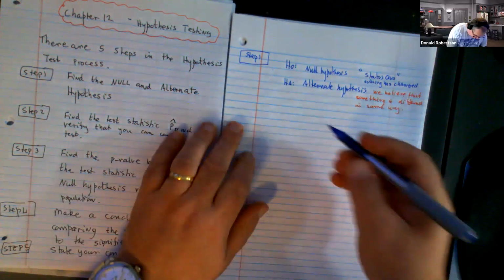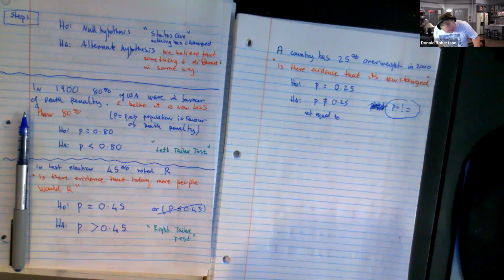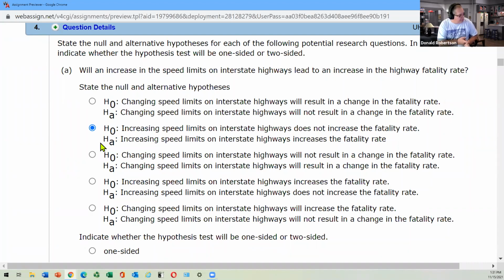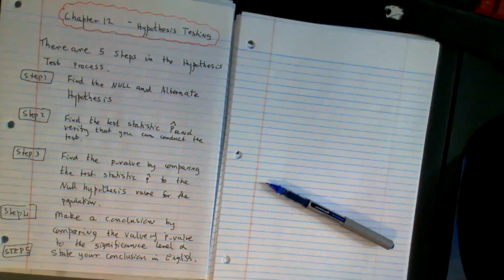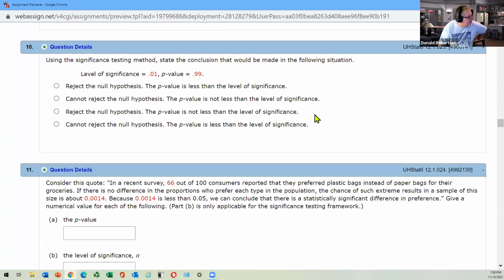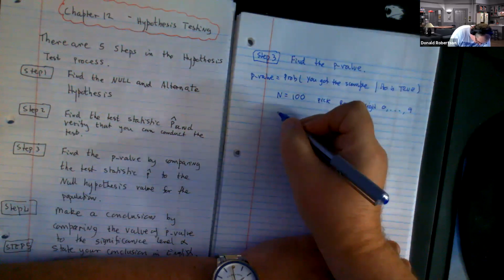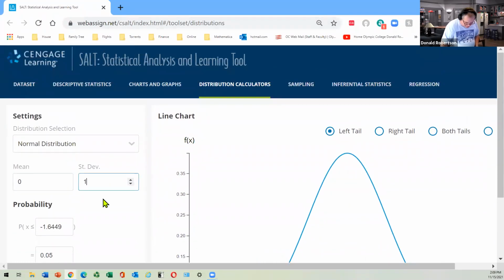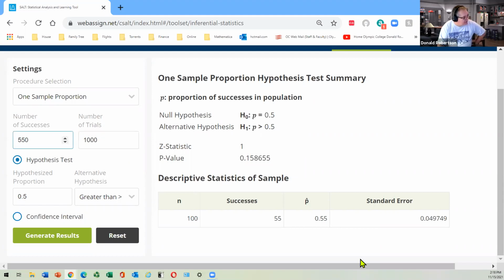Math 146 1pm Monday 15th Nov